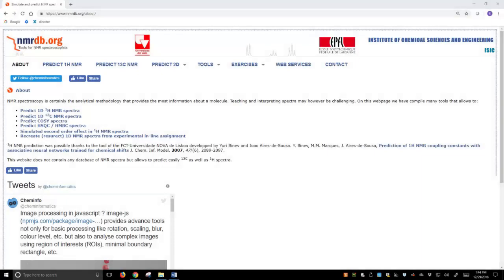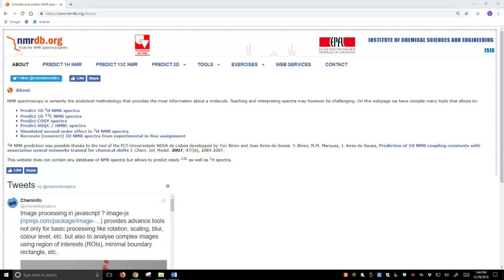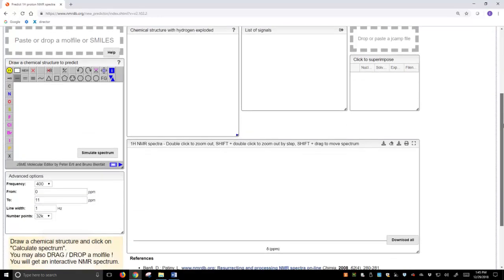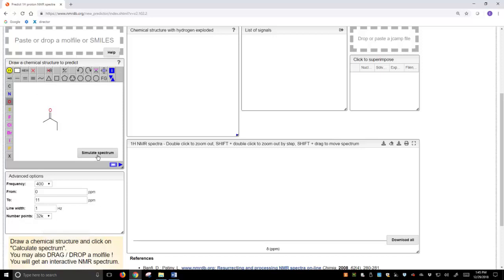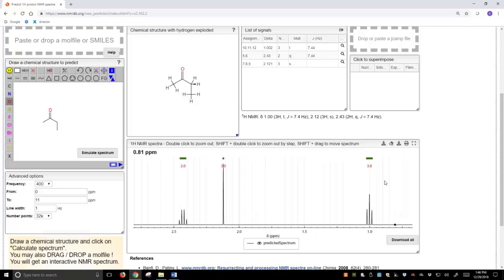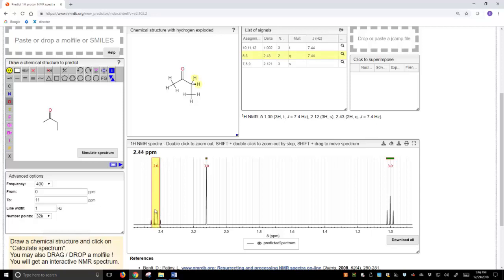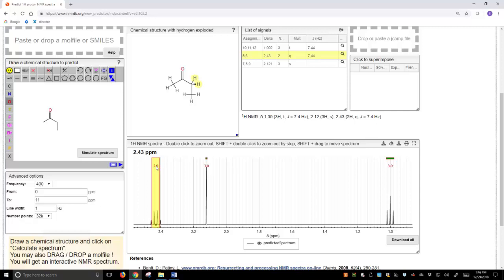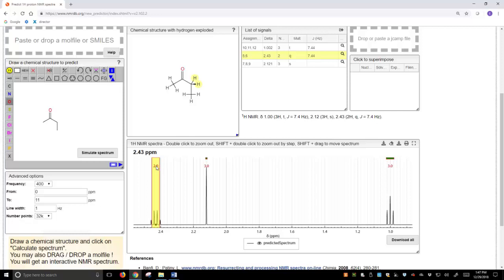NMR spectroscopy: nmrdb.org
The EPFL (École polytechnique fédérale de Lausanne) has a wonderful tool - the NMRdb - for simulating NMR spectra.